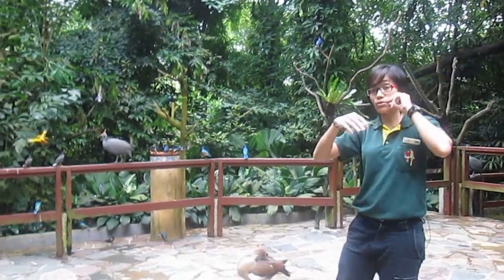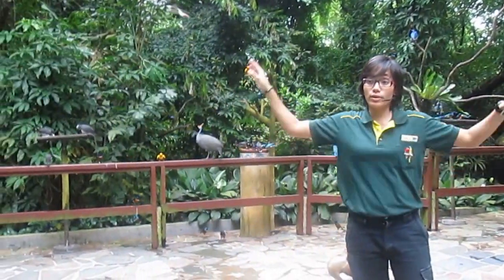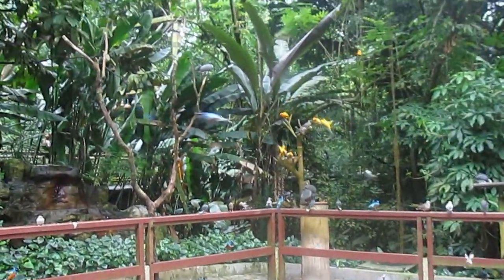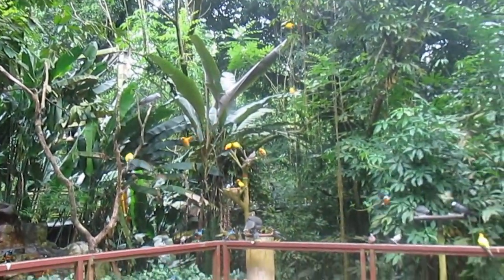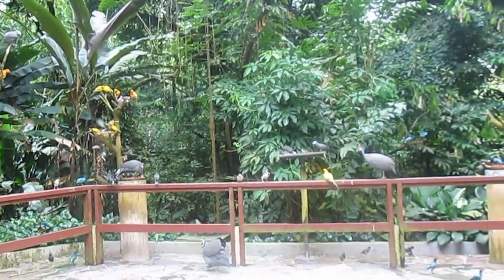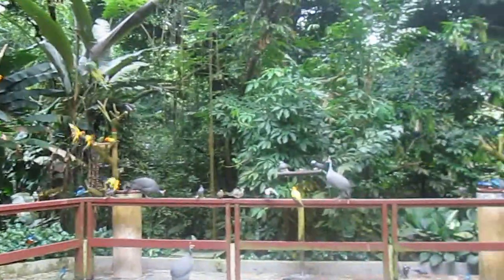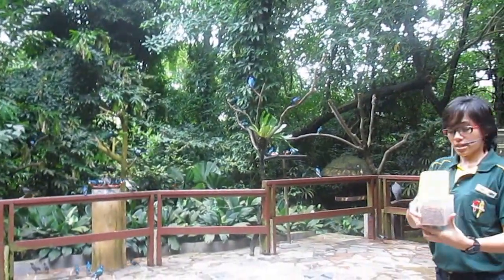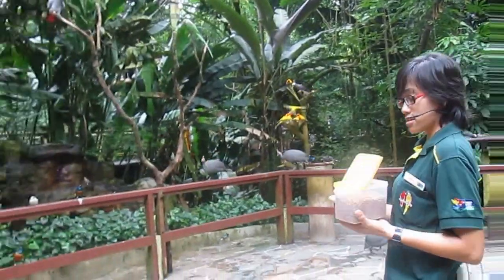Bird feeding show at Jurong Bird Zoo in Singapore - Part 2